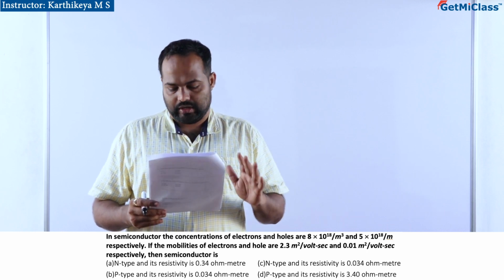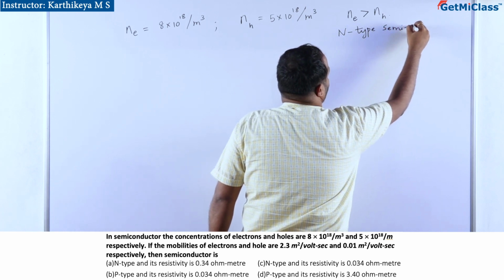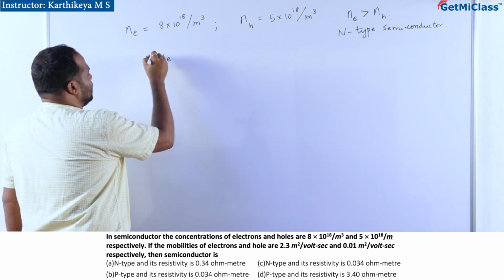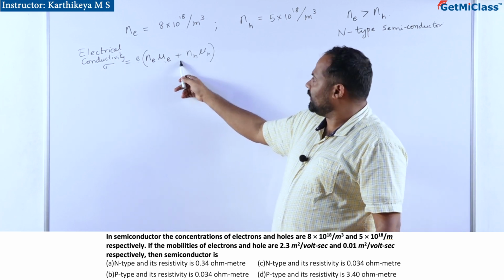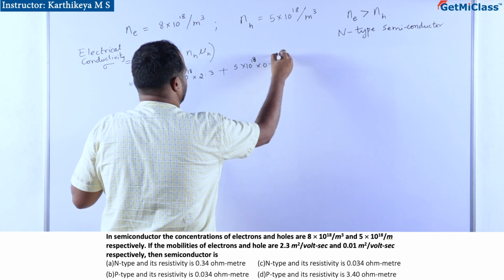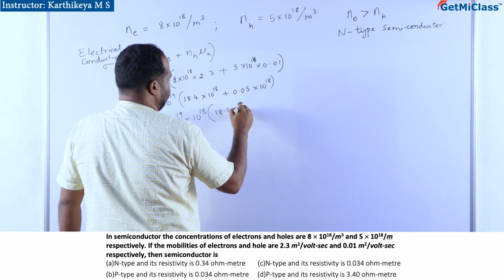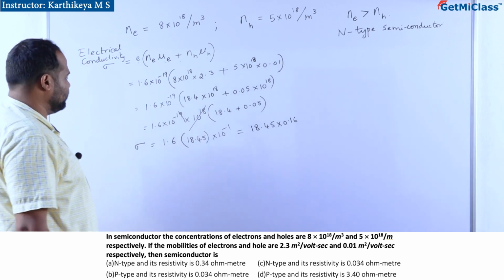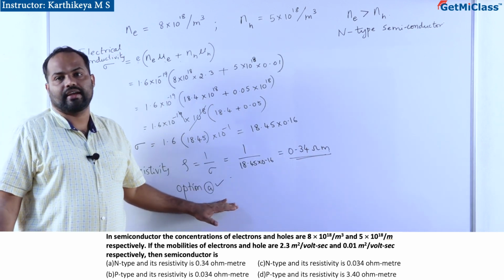Semiconductor Type Resistivity JEE 12th Physics Semiconductor Electronics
In this video, we'll determine if a semiconductor is N-type or P-type based on electron and hole mobilities, and calculate the corresponding resistivity value.